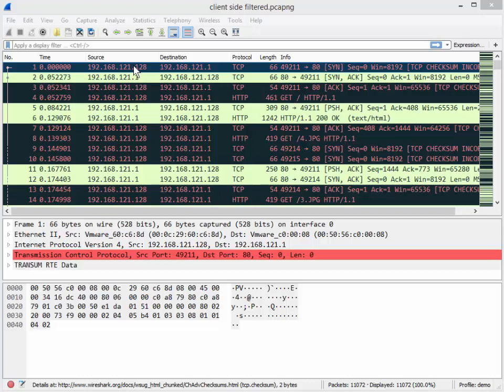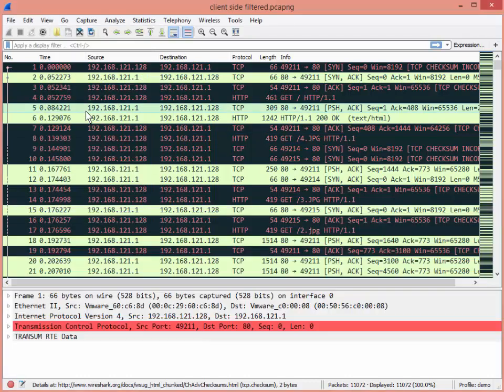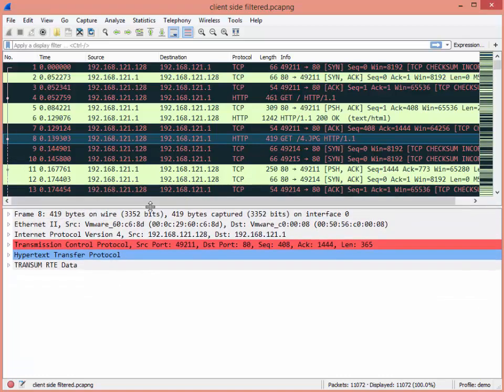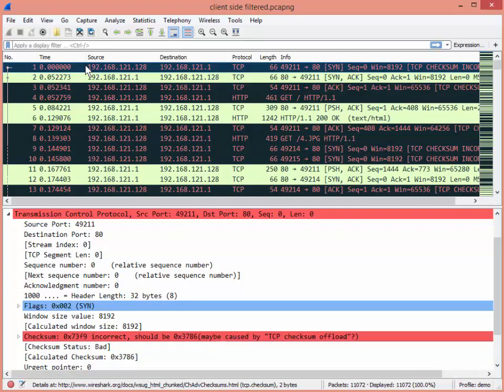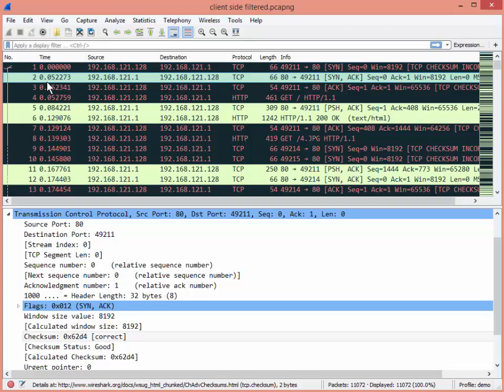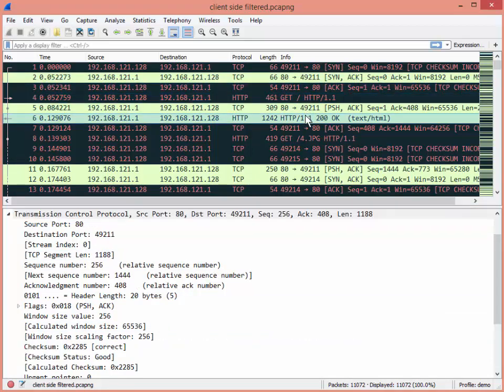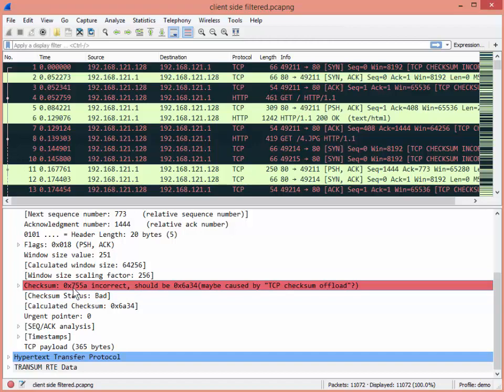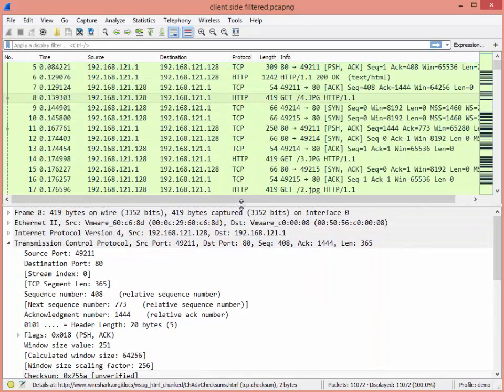Investigating TCP Checksum Issues With Wireshark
Protocol analysis is an ever changing art because of 2 significant variables:
Protocols
- Every time an application gets an update it might affect the way it interacts with protocols.
- Operating system upgrades may change the actual protocols or drivers.
- Certain applications might come with its own ‘built in protocols’
Tools
- Every protocol analyzer will have its own different GUI, protocol dissector or decoder and presentation
- Even when you think you got the hang of the tool, that vendor may decide it’s time for an upgrade which may remove, add or break some significant features
In this example I will focus on Wireshark and TCP checksum issues.
Quick review a checksum is calculated and included by the sender of the data. The receiver performs the same math, using the same formula and should get the same checksum value. If this is not the case the receiver ‘may’ decide to discard that packet.  I say may because the behavior is based entirely on the vendor and specific protocol in question.
When it comes to TCP I have seen scenarios where a bad .

when its posted